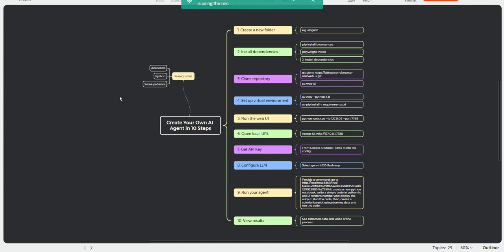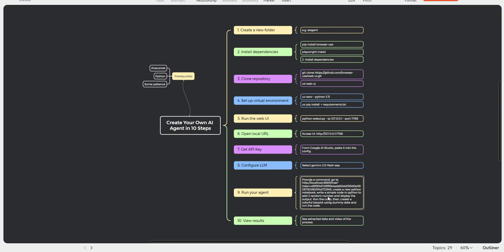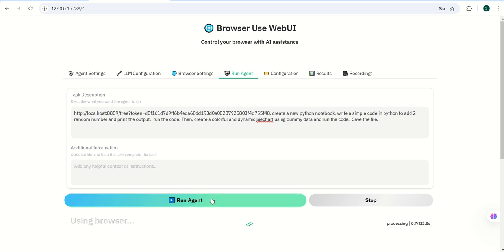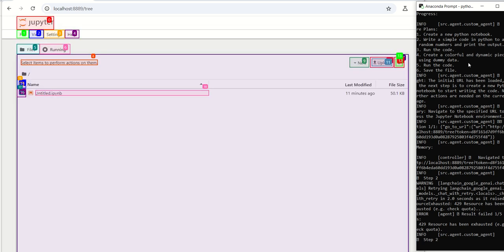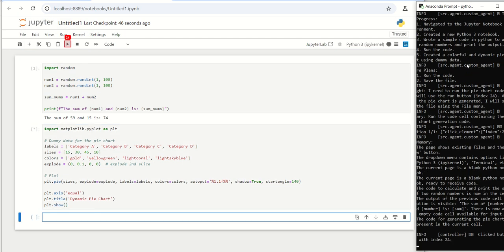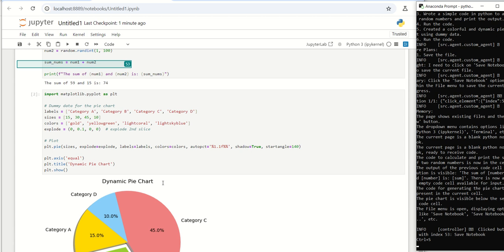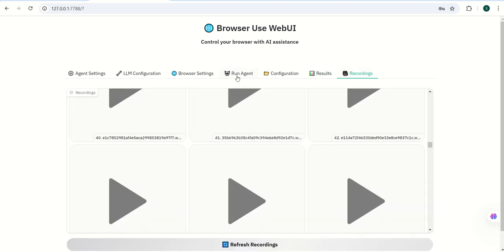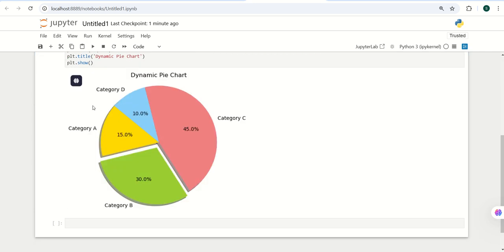Step-by-Step Guide: Build Your Own AI Agent in 10 Easy Steps!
Want to build your own AI agent?  This step-by-step guide will show you how to set up, configure, and run an AI-powered agent. No advanced skills needed!

Follow These 10 Steps:
1. Create a new folder
2. Install dependencies
3. Clone the repository
4. Set up a virtual environment
5. Run the web UI
6. Open the local URL
7. Get an API key
8. Configure the LLM
9. Run your agent
10. View results